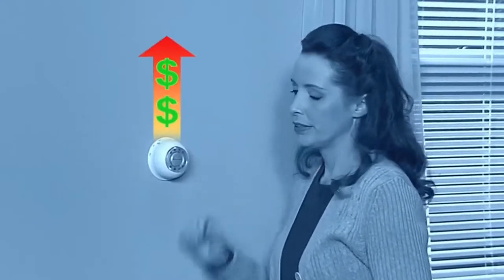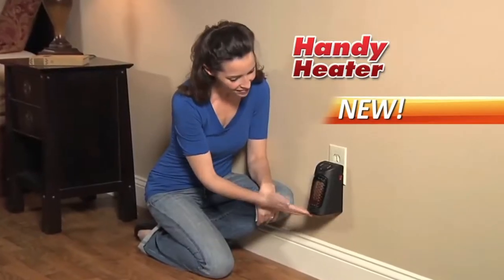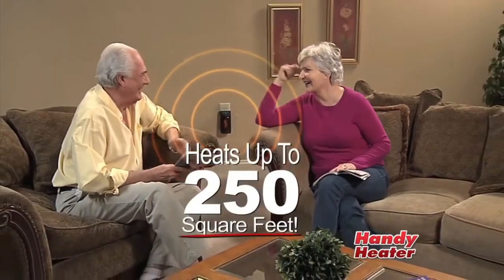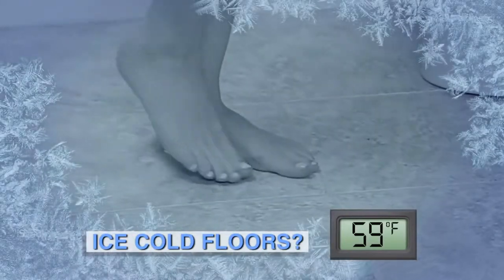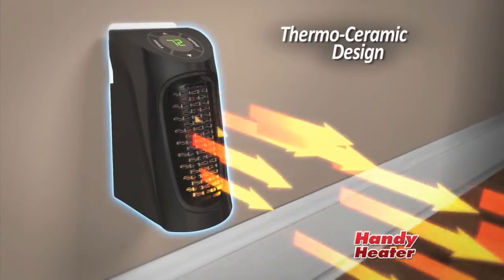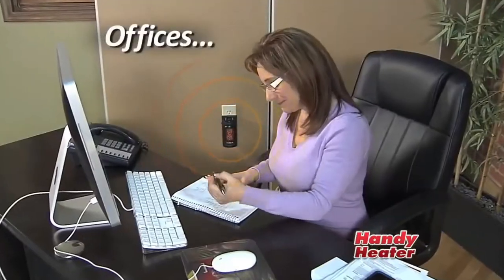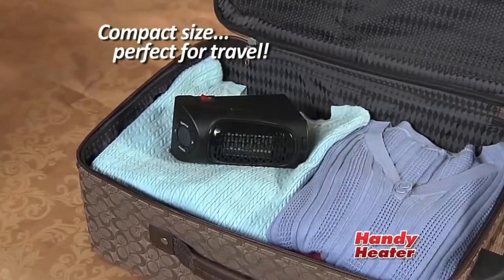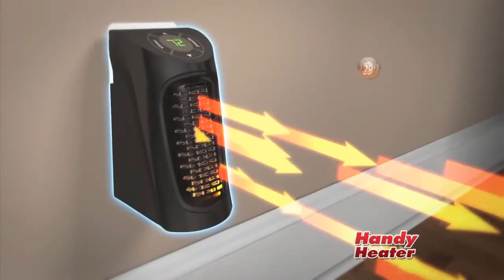THE HANDY HEATER